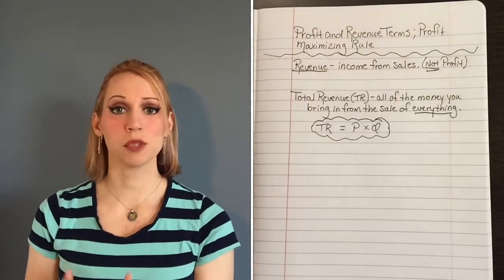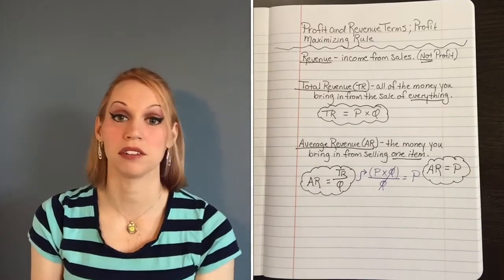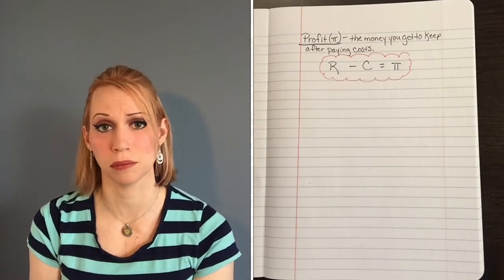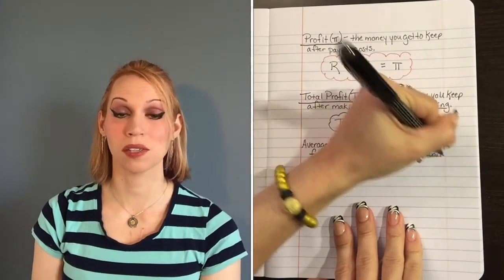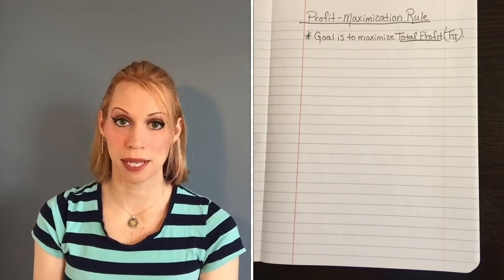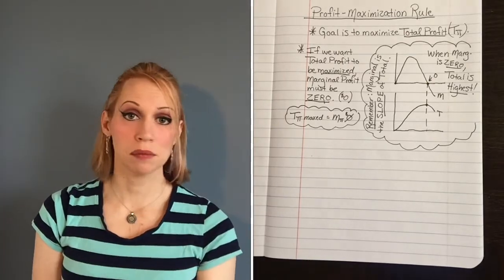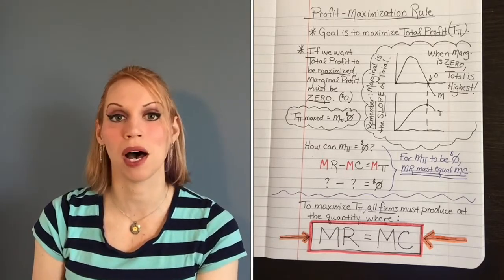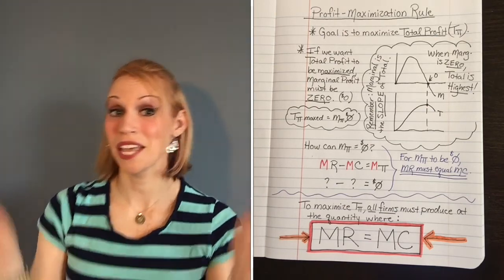Profit and Revenue Terms; Profit Maximization Rule